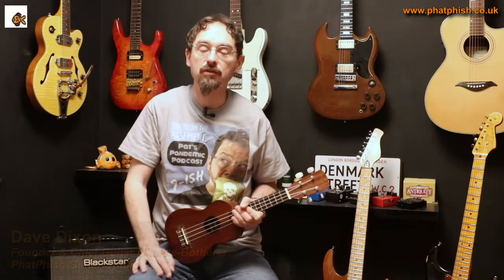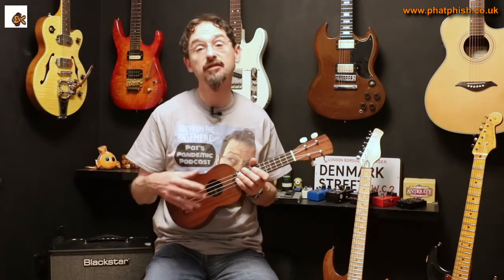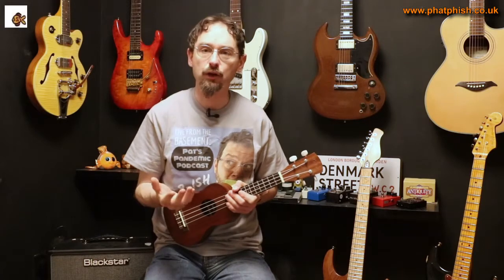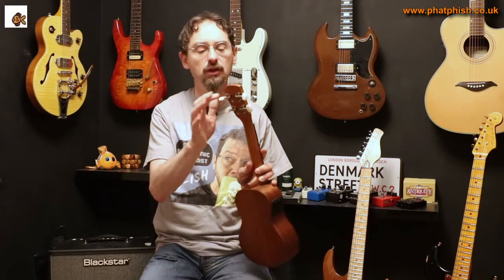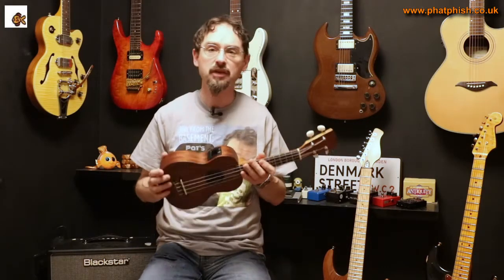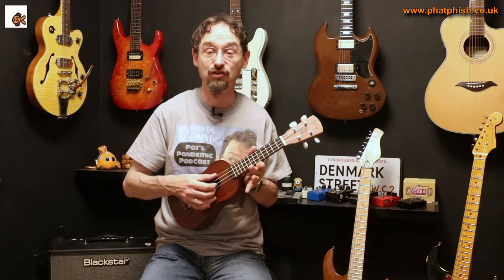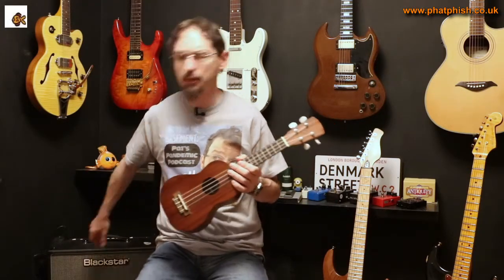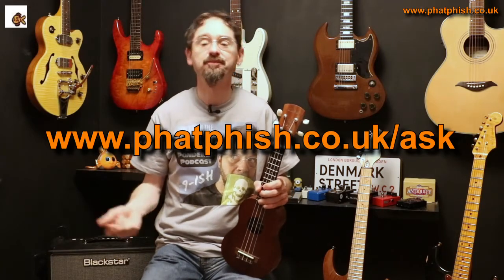What's That Guitar? Episode 11 - Laka VUS50 Ukulele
As there are often quite a lot of questions about gear used in PhatPhish videos, this series gives a rundown on the guitars in question.  This one's a bit of a departure from the norm, seeing as it's about a ukulele rather than a guitar.

Zahra Lowzley gets a mention in the video, and she's one uke player that you really ought to check out.